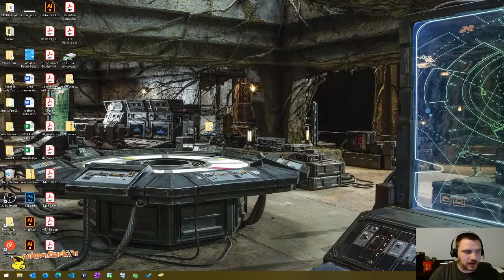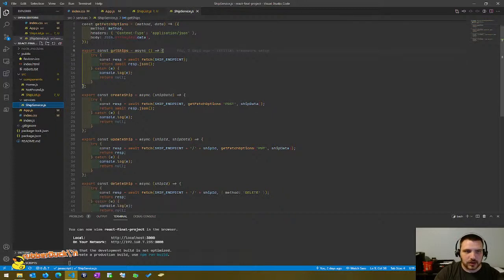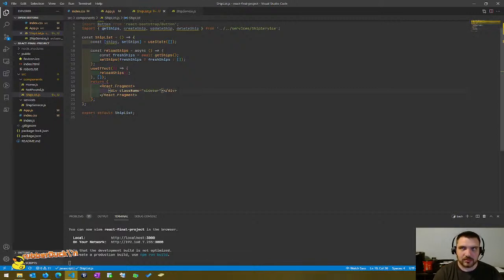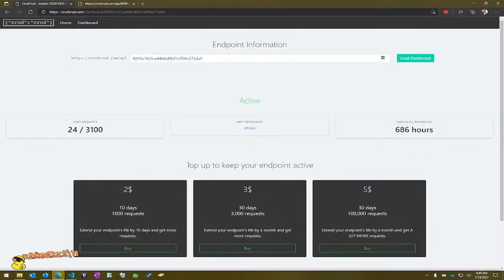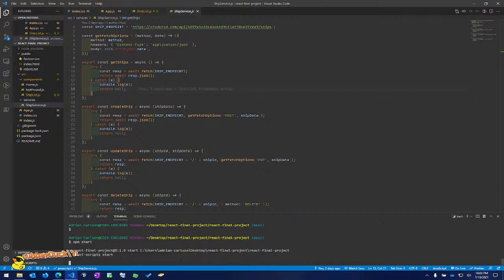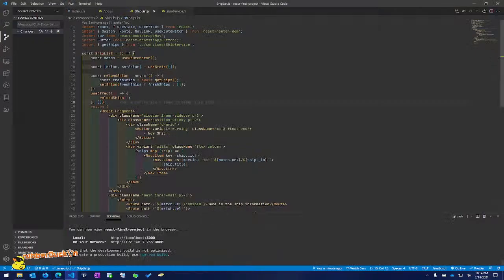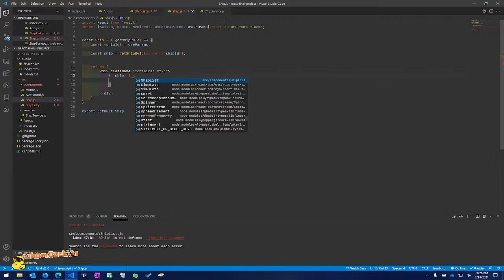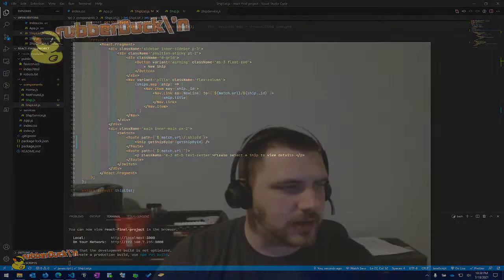rubberDuck'/n : Front End Bootcamp Final Project Part 2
Today I will continue to code my react app for my Front End Bootcamp Final Project